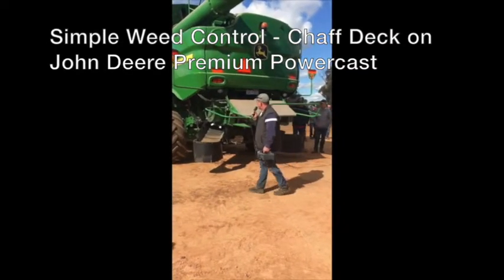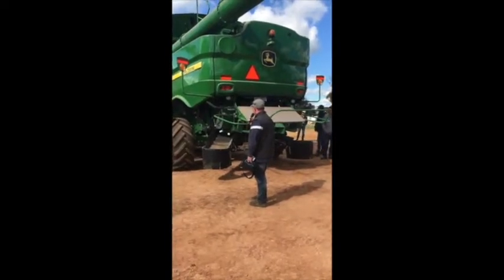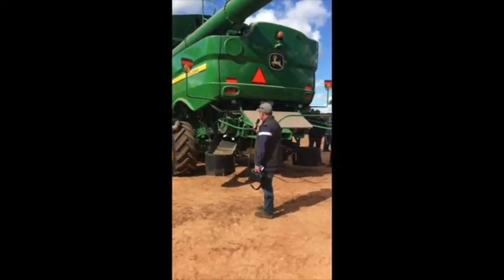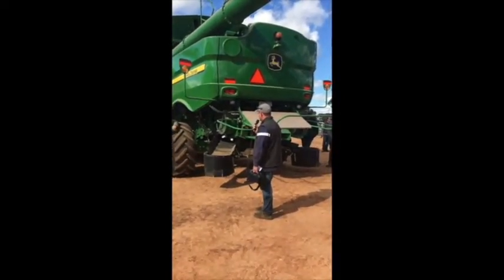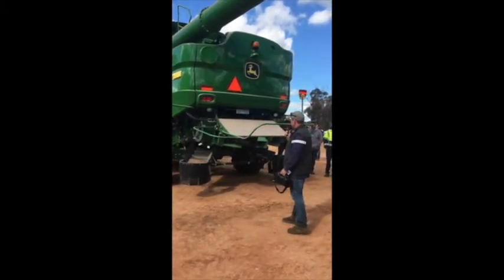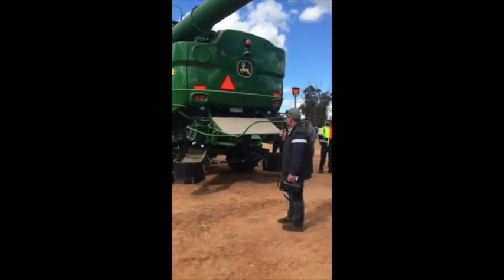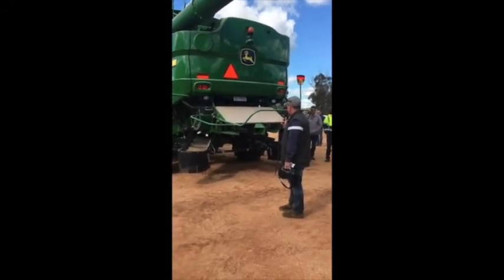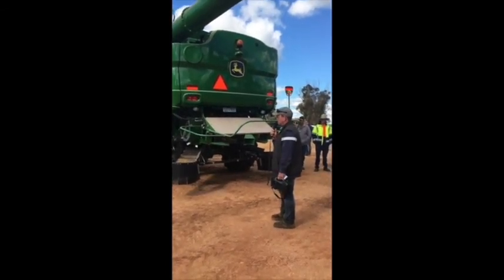trevor symes chaff deck simple2017 mp4 SD